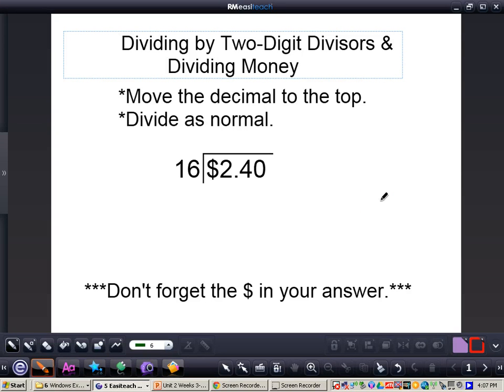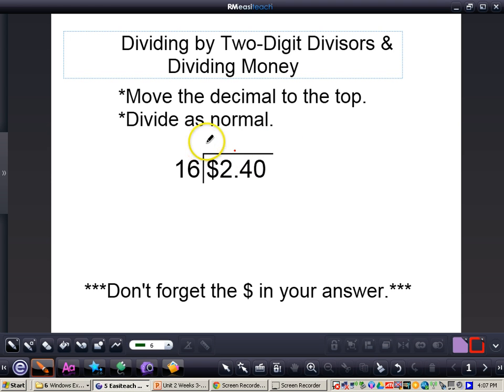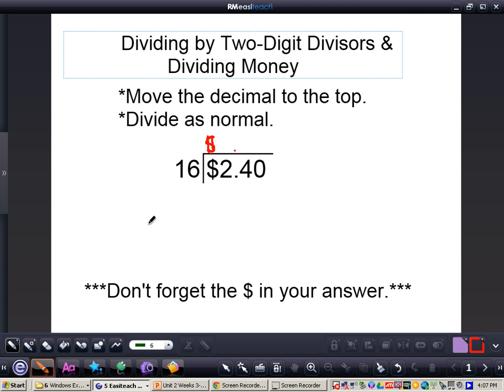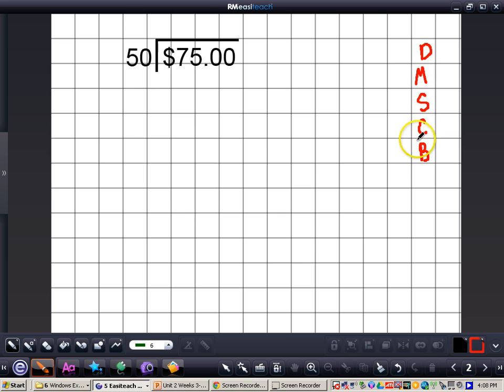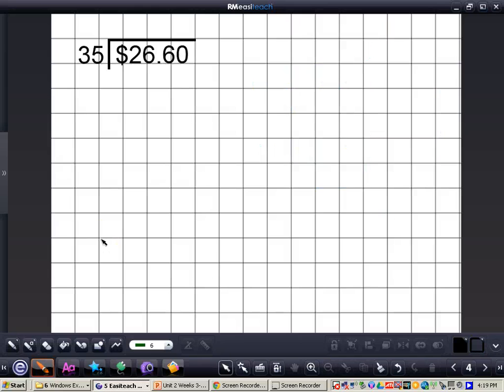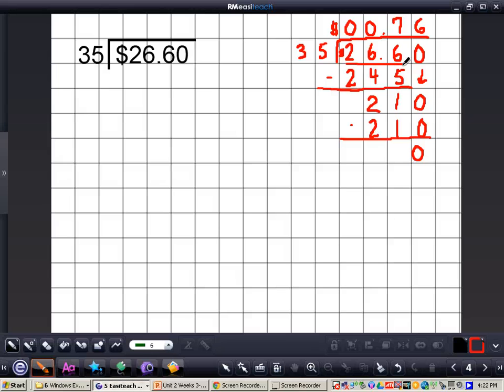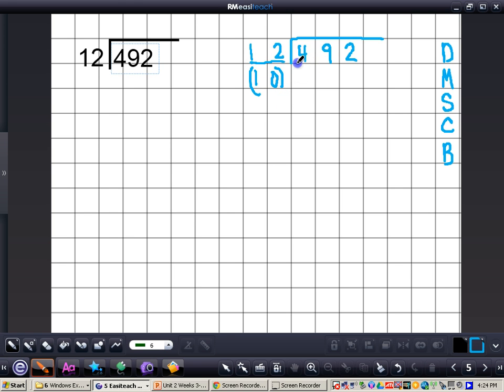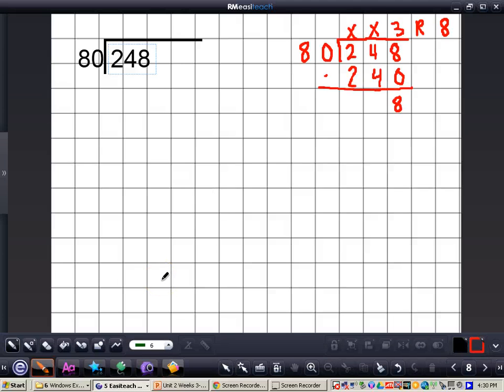Dividing Money & Two Digit Divisors